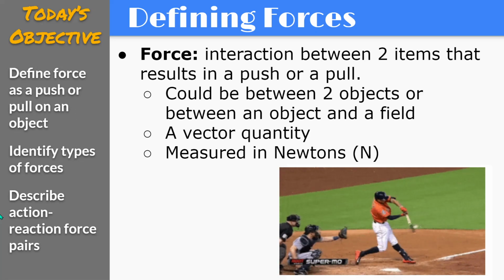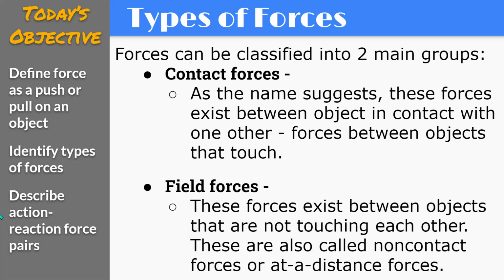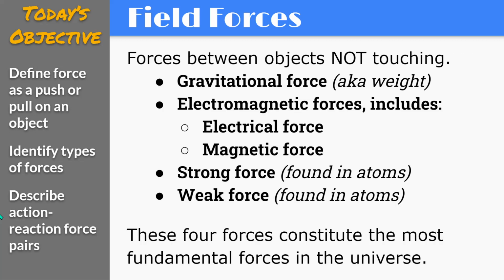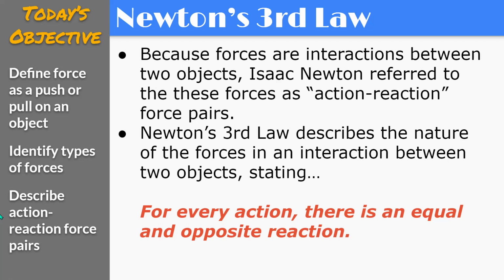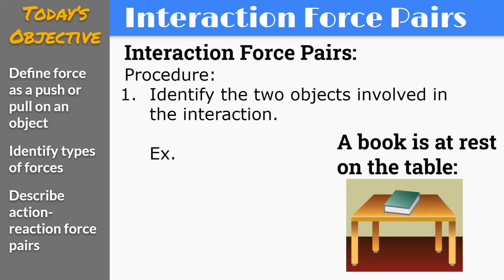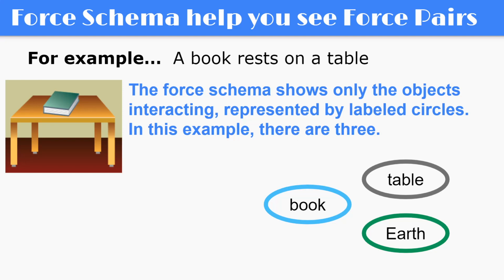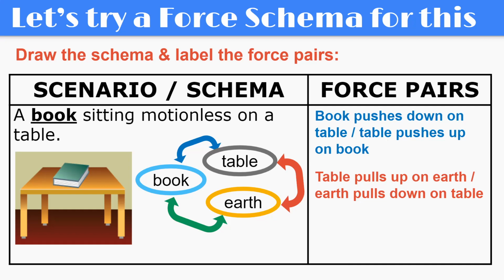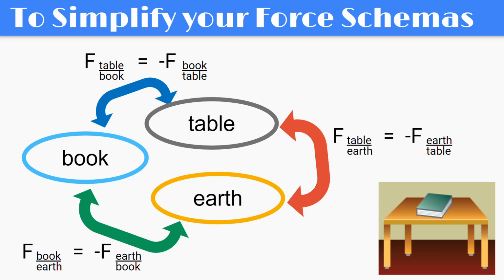23-10-27 - Newton's 3rd Law